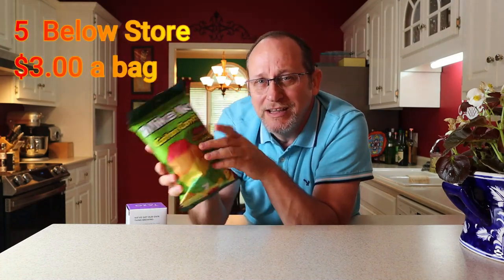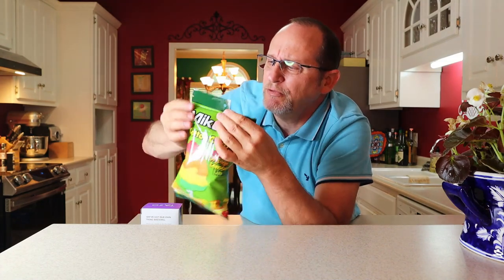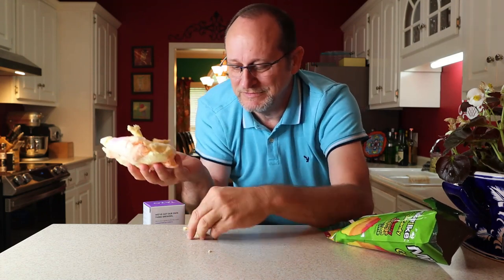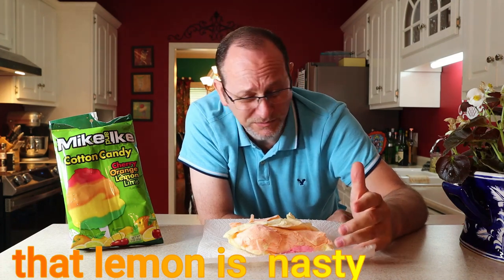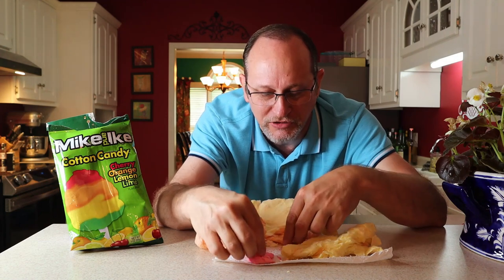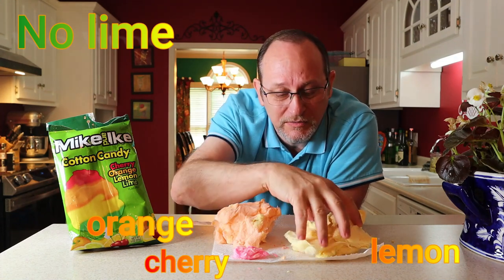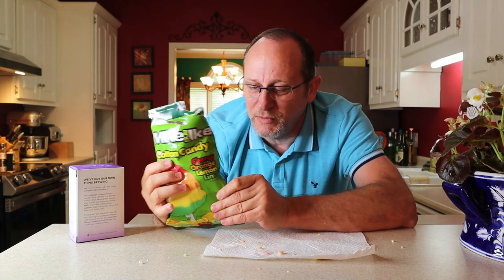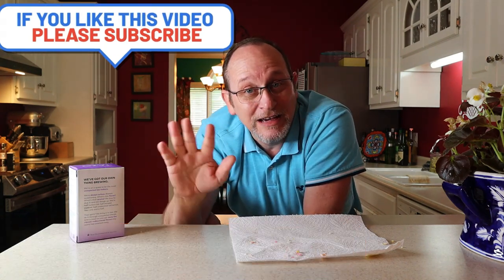Mike & Ike Cotton Candy Review